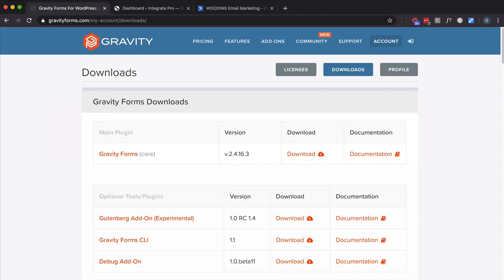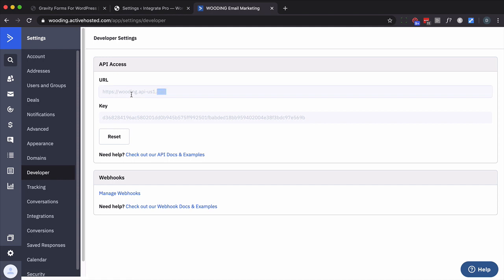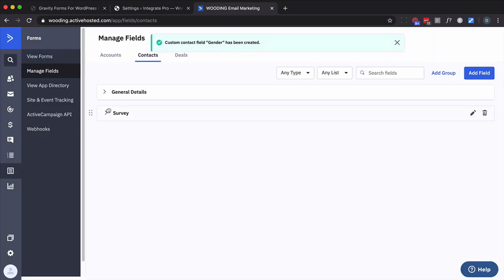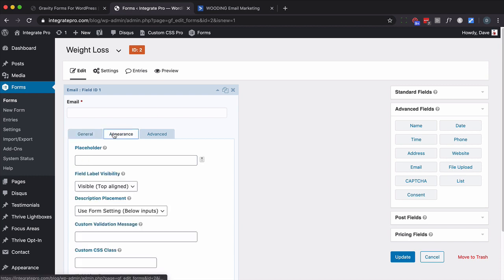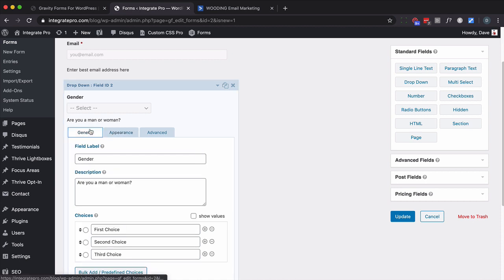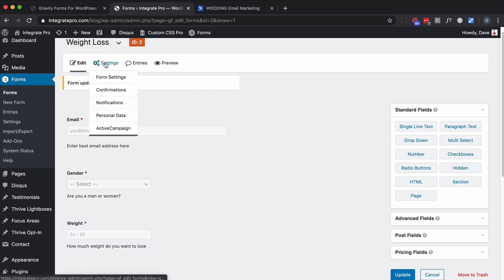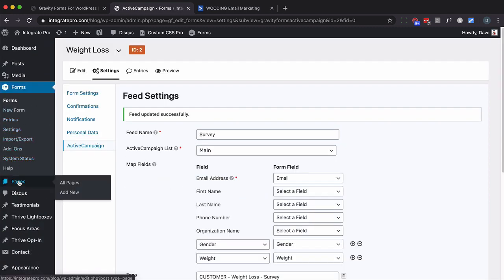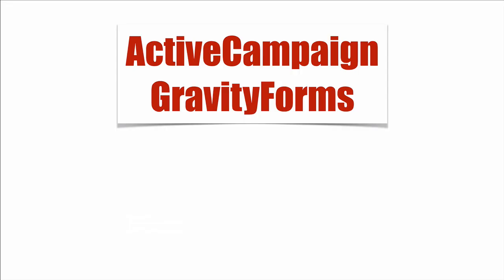Integrate ActiveCampaign and GravityForms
Step by step instructions for adding responses from Gravity Form into ActiveCampaign